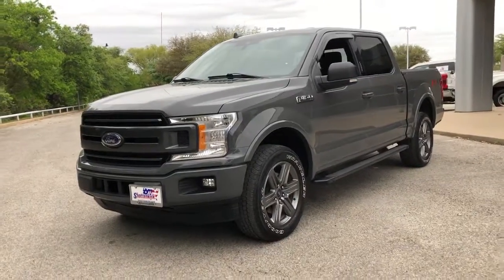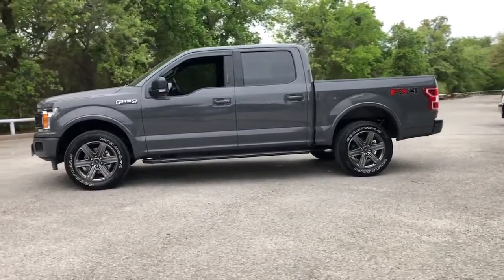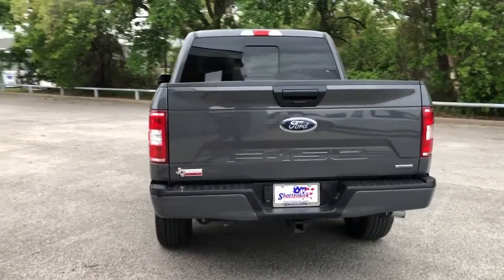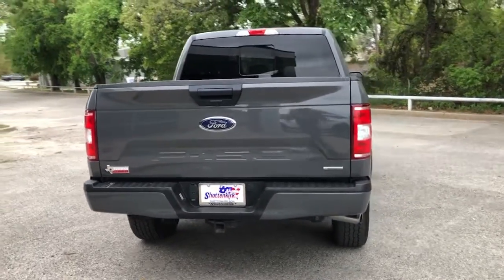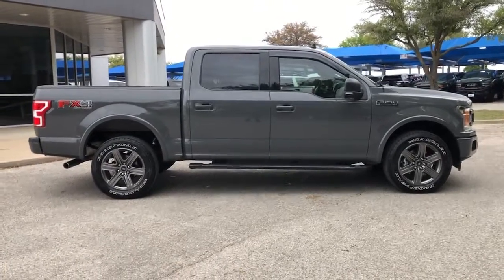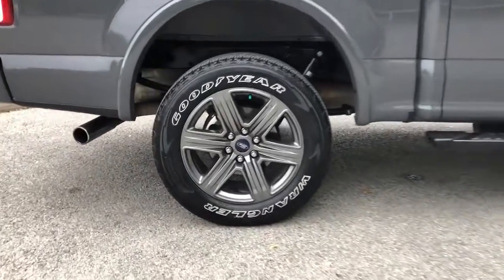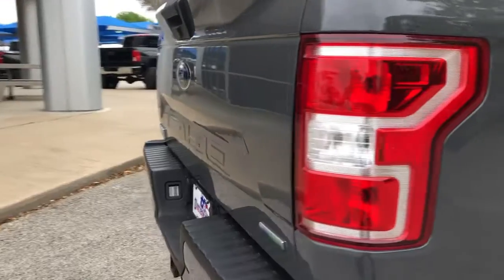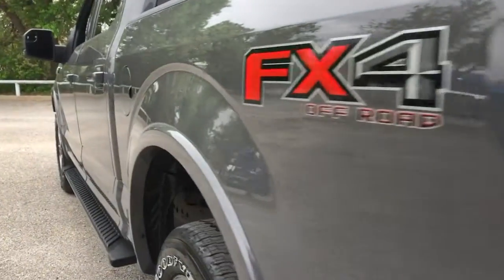2020 Ford F-150 Granbury, Fort Worth, TX LFB08652F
EXT_COLOR] Used 2020 Ford F-150 available in Granbury, Texas at Mike Brown Ford. Servicing the Fort Worth, TX area.

Shottenkirk Ford
4950 East Highway 377

Recent Arrival! CARFAX One-Owner. APPLE CAR PLAY, ANDROID AUTO, ALLOY WHEELS, POWER DRIVER'S SEAT, POWER PASSENGER SEAT, BLIND SPOT MONITOR, BACK UP CAMERA, LOADED WITH SAFETY FEATURES, KEYLESS ENTRY, TOW PACKAGE, GREAT FINANCING OPTIONS, 10-Way Power Driver & Passenger Seats, 2-Bar Style Grille w/Chrome 2 Minor Bars, 4.2 Productivity Screen in Instrument Cluster, 4x4 FX4 Off-Road Bodyside Decal, Auto-Dimming Rear-View Mirror, Chrome Door & Tailgate Handles w/Body-Color Bezel, Chrome Step Bars, Cloth 40/20/40 Front Seat, Equipment Group 302A Luxury, Fixed Backlight w/Privacy Glass, FX4 Off-Road Package, Heated Front Seats, Hill Descent Control, Leather-Wrapped Steering Wheel, Off-Road Tuned Front Shock Absorbers, Power Glass Heated Sideview Mirrors, Power-Adjustable Pedals, Rear Under-Seat Storage, Rear Window Defroster, Single-Tip Chrome Exhaust, SiriusXM Radio, Tray Style Floor Liner, Wheels: 18 Chrome-Like PVD, XLT Chrome Appearance Package. Lead Foot 2020 Ford F-150 XLT 4WD 10-Speed Automatic 3.5L V6